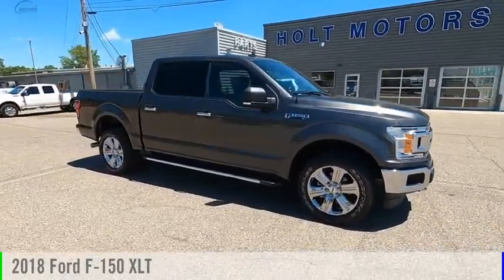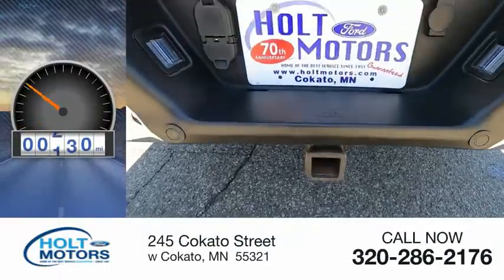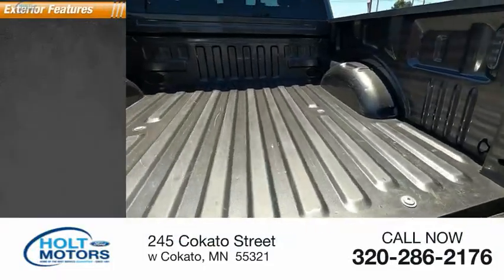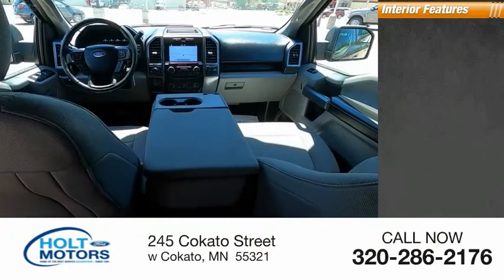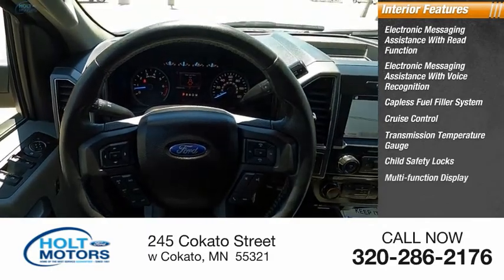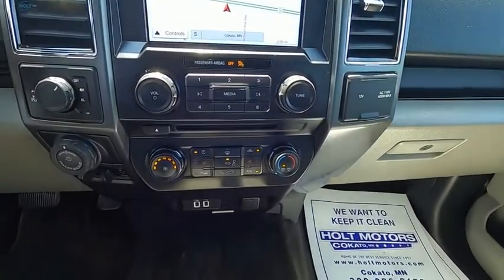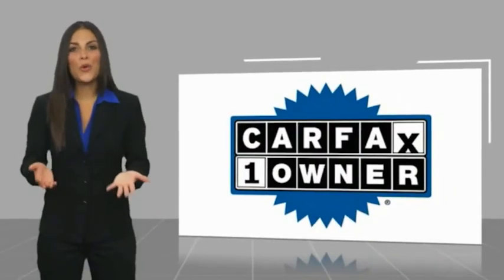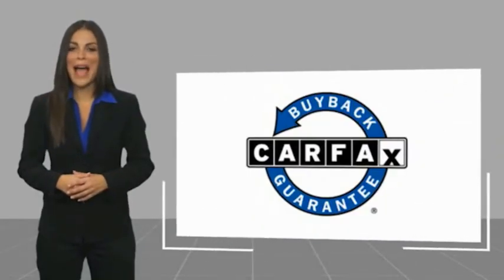2018 Ford F-150 75539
2018 Ford F-150 XLT

Holt Motors
245 Cokato Street

Recent Arrival!CARFAX One-Owner. Clean CARFAX. Odometer is 1765 miles below market average!Awards:  * 2018 KBB.com Brand Image Awards   * 2018 KBB.com 10 Most Awarded Brands*Holt Motors Ford of Cokato is a family owned and operated Ford store serving the Central Minnesota Area since 1951. We are also a WBENC certified woman owned company.*We are the home of the COMPLEMENTARY LIFETIME POWERTRAIN WARRANTY!*Holt Motors Ford of Cokato is a Christian company and strive to provide you with the best experience when buying or servicing your vehicle. We are located just west of the twin cities, come in and see how the car buying experience should be with no pressure. Holt Motors is the best value in the business.Come in and experience the Holt Motors difference.